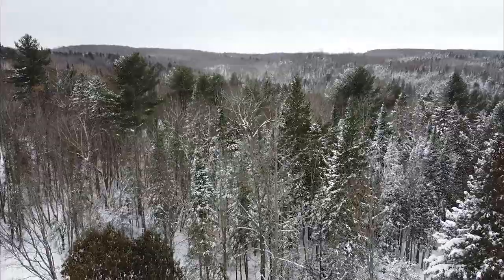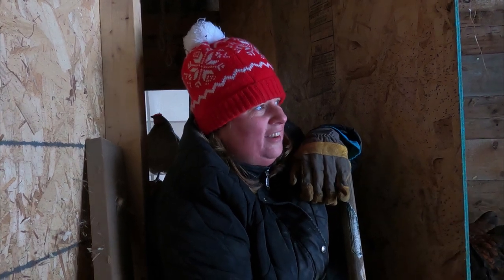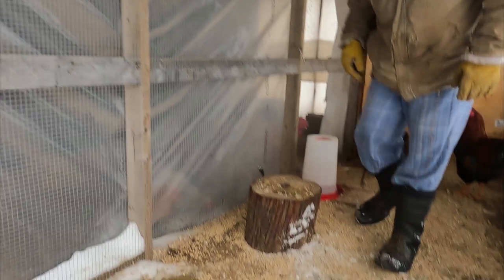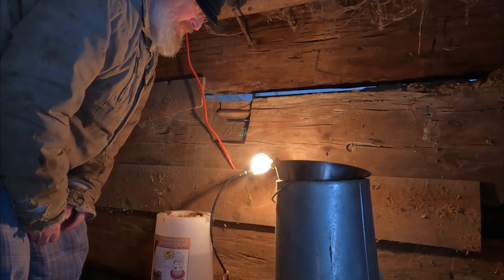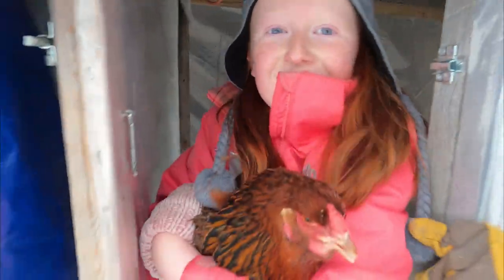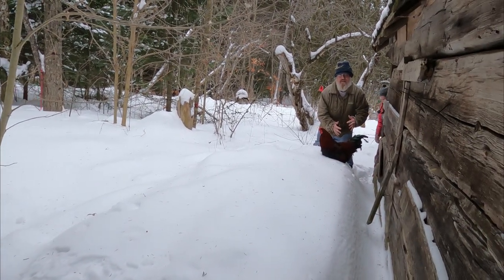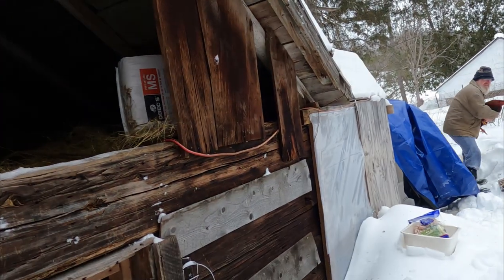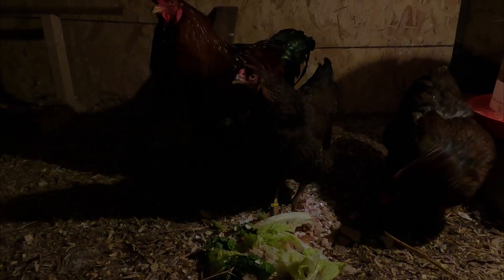Moving Our Partridge Chantecler Chickens Mid Winter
Last minute changes to our Chantecler Chickens. Today was a busy day as I was making bread, apple jelly and went out to take a few minutes to collect the eggs from the barn and water the chickens. What I didn't expect was I couldn't get into the Partridge Chantecler Chicken coop. The month of February has been a very interesting month weather wise. We have gotten -38 C days and -1C days, which means a lot of melting and freezing overnight. That is what happened we got a whole day of rain that froze that night, and also melted a lot of snow, preventing us from getting into the chicken coop. Our barn has never been an issue over the years but the coop is new to us this winter, using it to house our new Partridge Chantecler chickens. Join us as we prepare in just 2 hours a new home for our Chantecler chickens for the remaining of the winter.